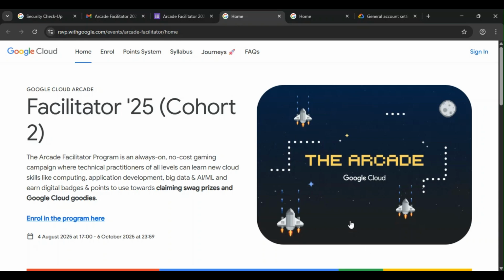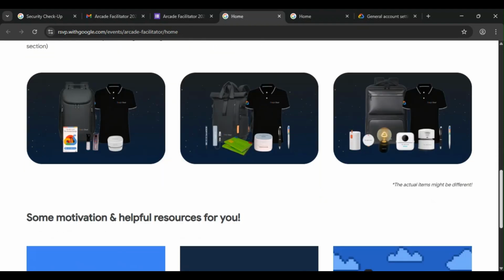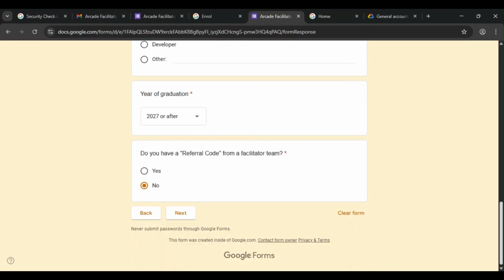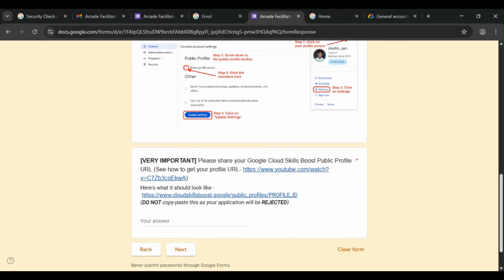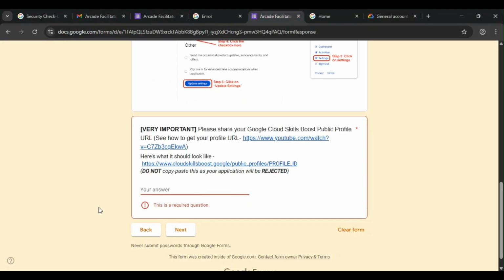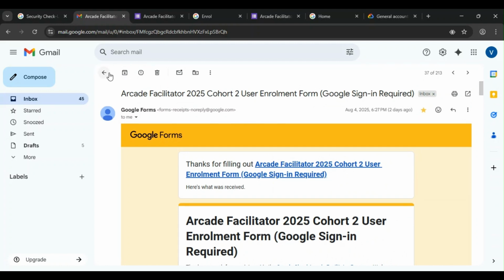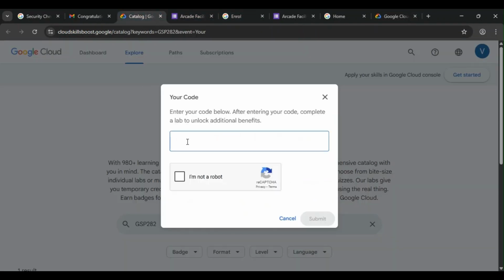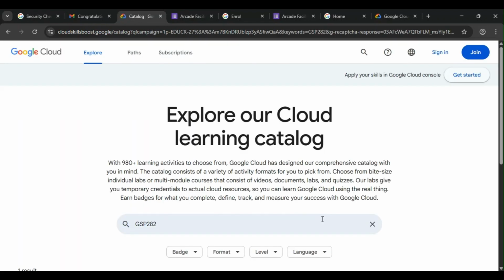Google Cloud Arcade Facilitator'25|Registration Live 🚀|Limited seats Hurry UP| Free 600+ GCP Credits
🎉 Congratulations! You're now enrolled in the Google Cloud Arcade Facilitator Program 2025 Cohort-2! But wait—do you know how to claim your FREE 600 Google Cloud credits? 🤯
In this video, I'll show you step-by-step how to claim your free credits and start your cloud journey with hands-on labs, skill badges, and real-world projects! 🚀

Let’s kick off your Facilitator journey with clarity and confidence! 💪

✅ If you found this helpful, don’t forget to:
💬 Comment your thoughts & questions below—I’d love to hear from you!

Your support motivates me to create more awesome content! 🚀😊